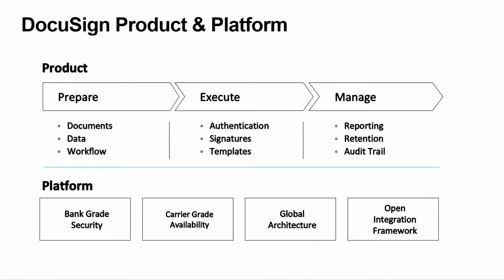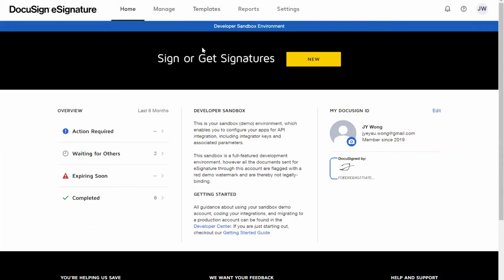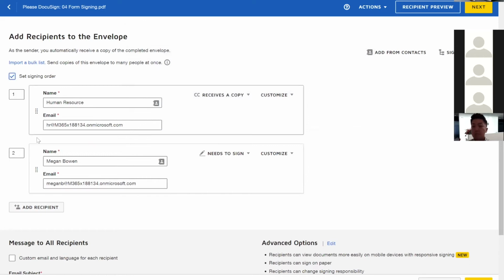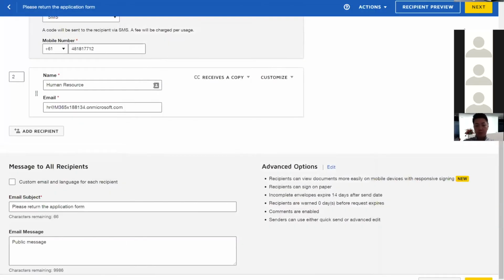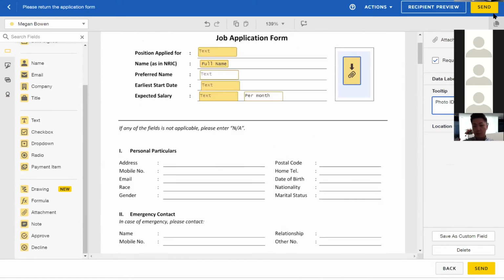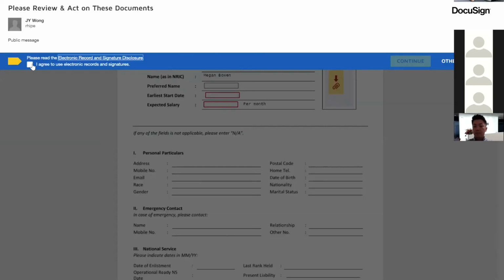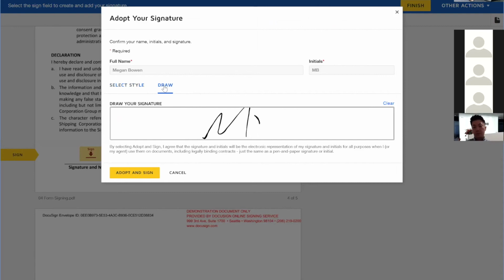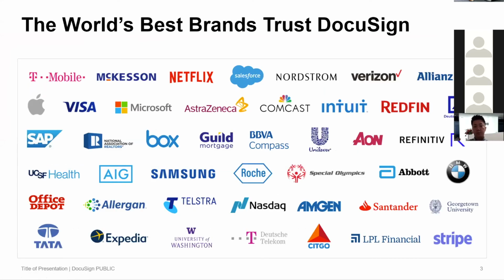Docusign in Singapore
Introduction to DocuSign and how the cloud platform allows you to share your documents to your clients for them to digitally sign and endorse.